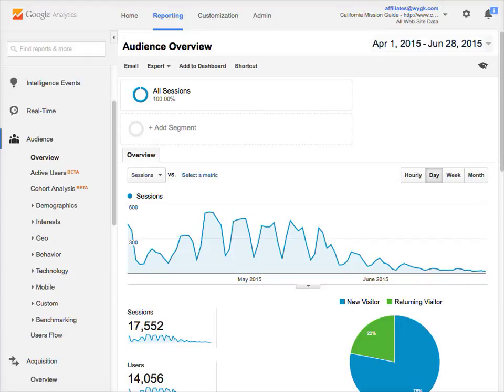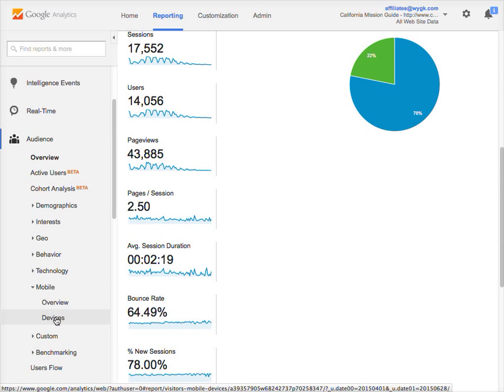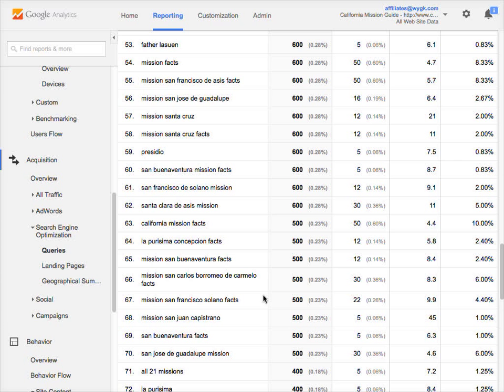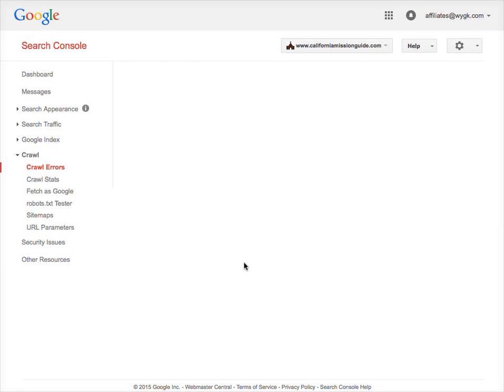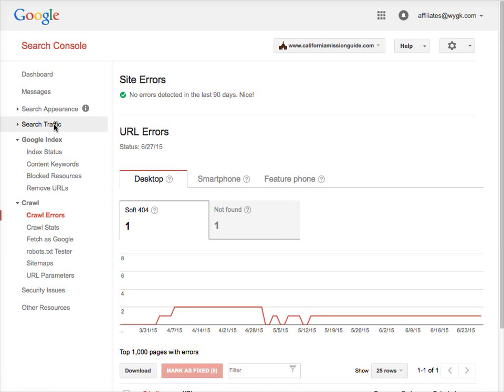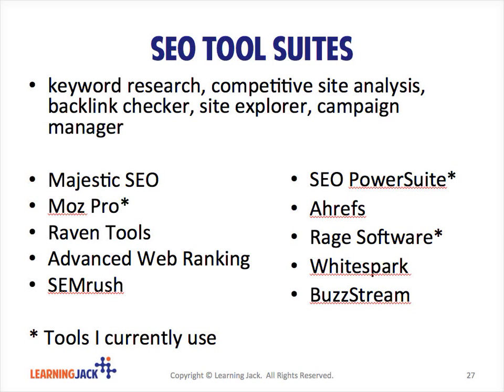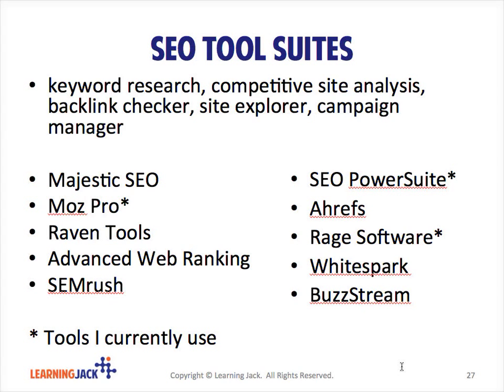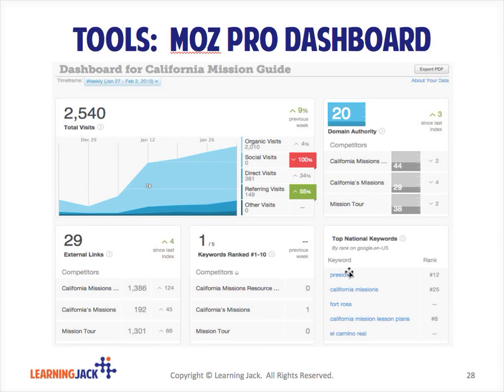Introduction to Search Engine Optimization - 5 of 5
This series is intended for a website owner or website designer who needs to increase traffic to the site through achieving better placement in search engine results. It's an introduction to all of the principles, tools, and techniques required for effective SEO.